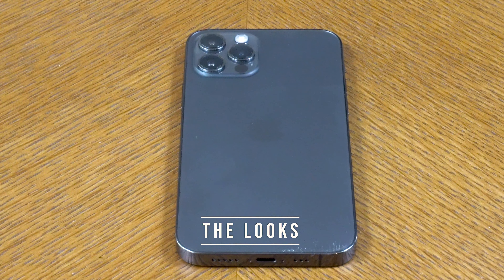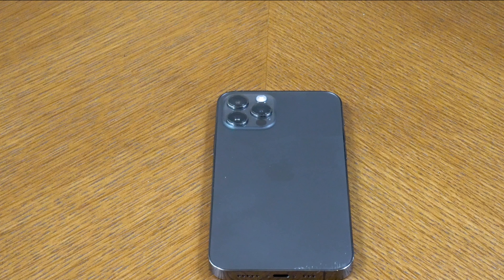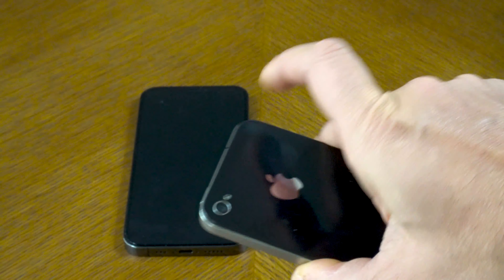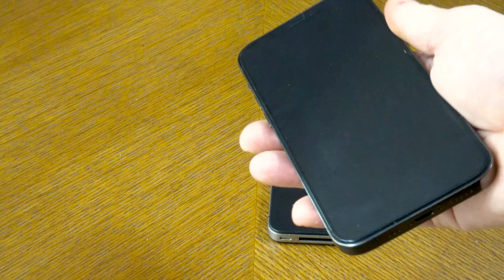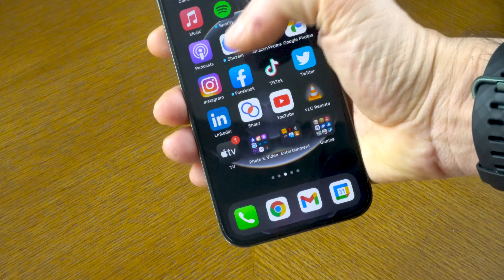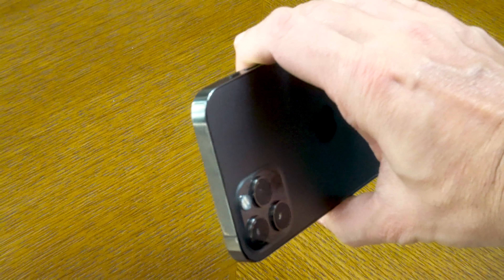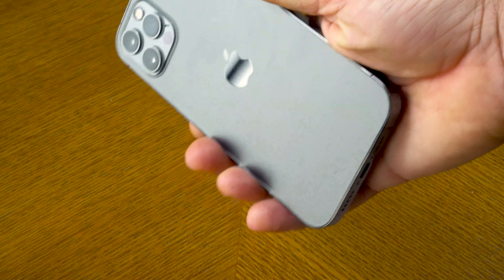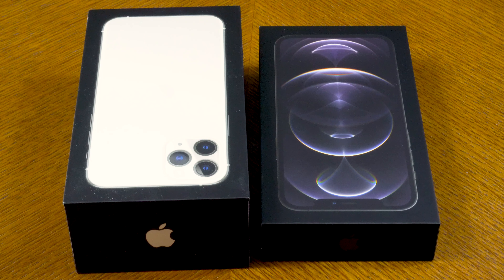iPhone 12 pro after two weeks: should you buy it?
iPhone 12pro after two weeks: should you buy it?